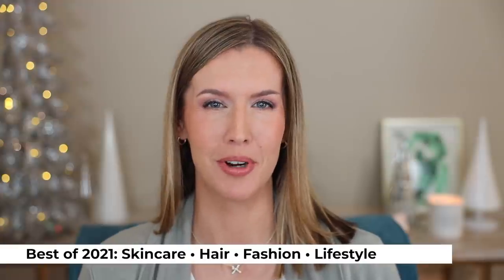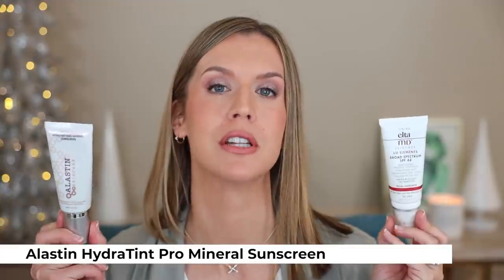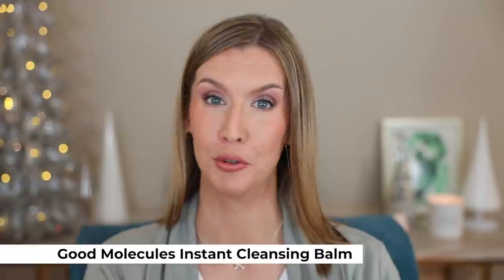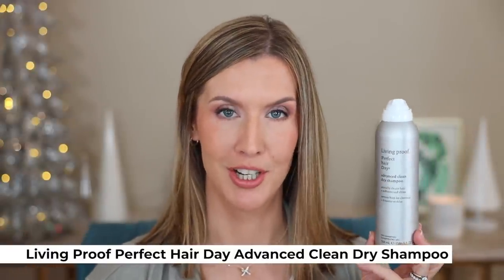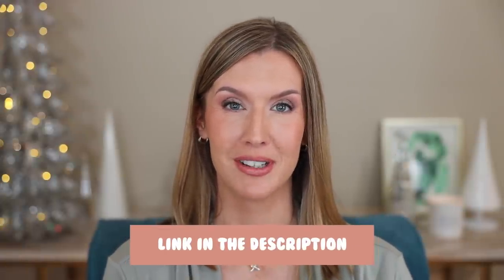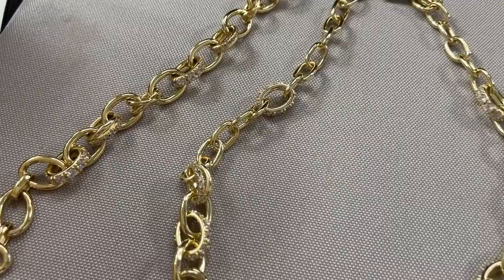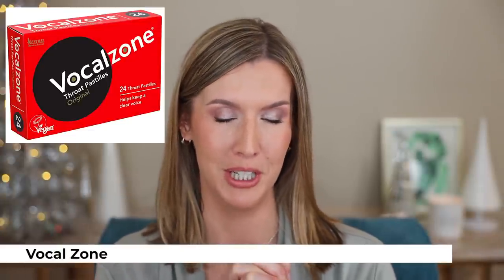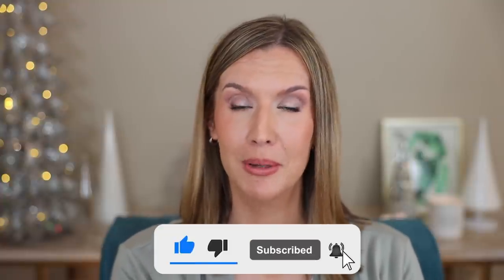The BEST Skin Care, Hair, Fashion & Lifestyle of 2021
Hi! I have so many amazing 2021 favorites to share with you today - my favorite skin and hair care products, jewelry, clothing, shoes, as well as tv shows & random things that made my life easier! I hope you enjoy this Best of Beauty 2021 video!  Please click the Like button if you enjoyed this video! I upload new videos each week!

JEWELRY

Fashion
Salutation 7/8 Tight

Queen's Gambit
Your Honor
Mare of Easttown
Dexter New Blood
Yellowstone

JEWELRY shown
CARDI shown